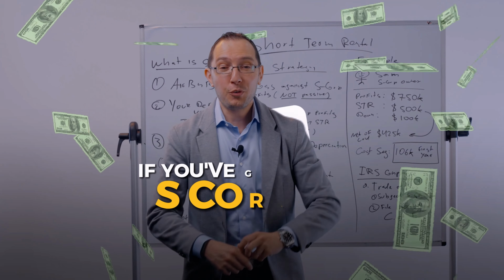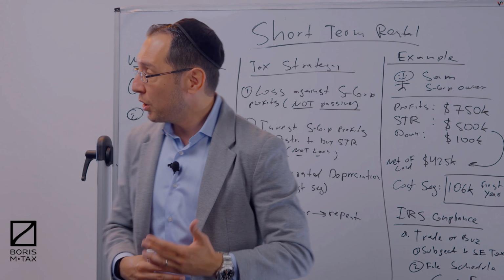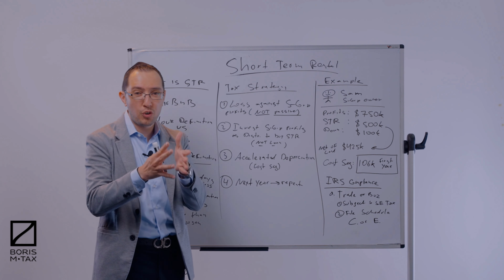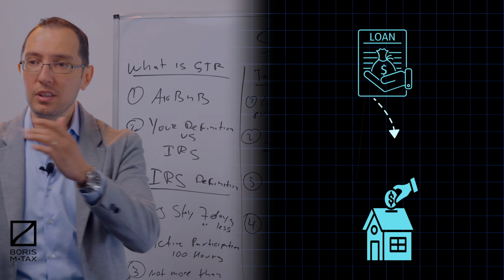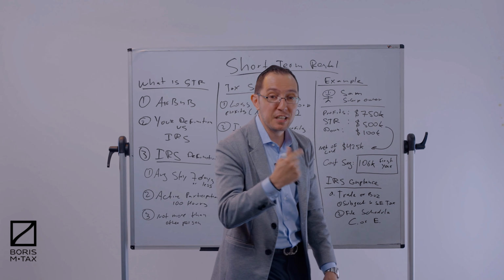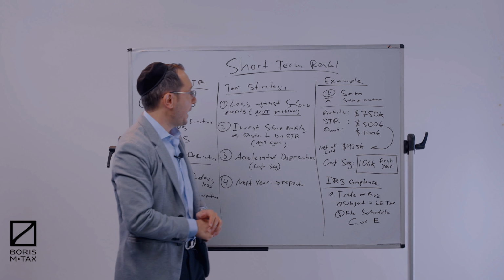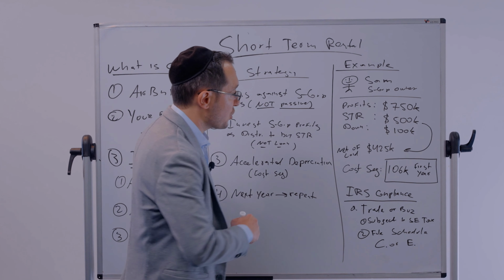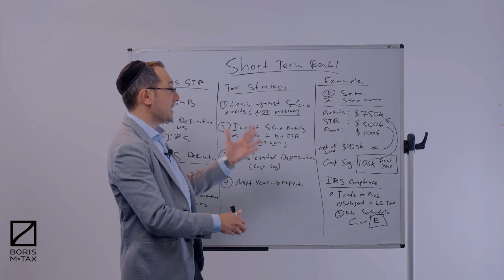Short-Term Rental Tax Strategy Write Off for S-Corporation Owner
Discover how S-Corporation owners can maximize their tax savings with strategic write-offs on short-term rental properties. In this video, we dive into effective tax strategies to optimize rental income, focusing on key deductions and real estate tax planning. Learn how depreciation and cost segregation can significantly reduce your tax liability. We'll explore the best practices for S-Corporations to leverage these tax benefits, ensuring you keep more of your hard-earned money. Don't miss out on these essential tips to enhance your tax strategy and boost your financial success with short-term rentals.

00:00 Introduction
01:16 What Is a Short Term Rental?
02:17 Must-Know IRS Rules
03:44 Tax Strategies for Short-Term Rentals
07:18 The Benefits of Accelerated Depreciation
09:30 Getting Started with Real Estate Investing